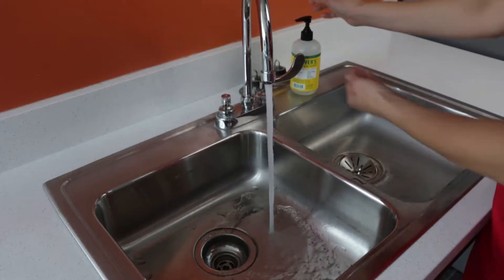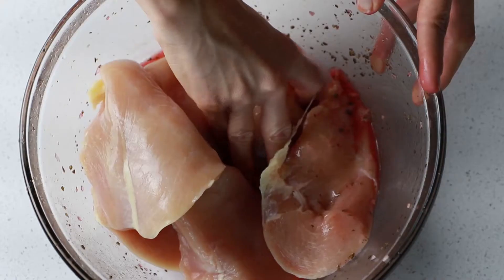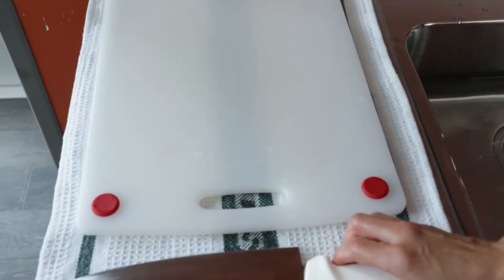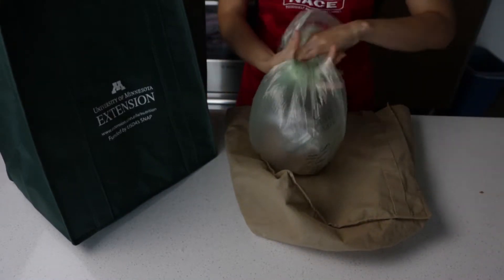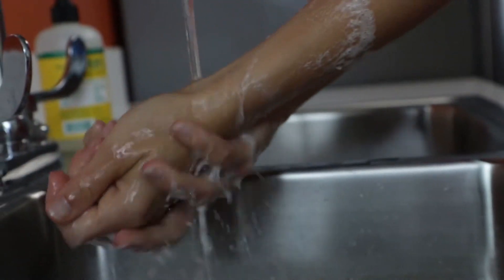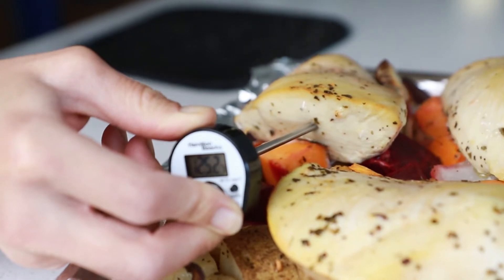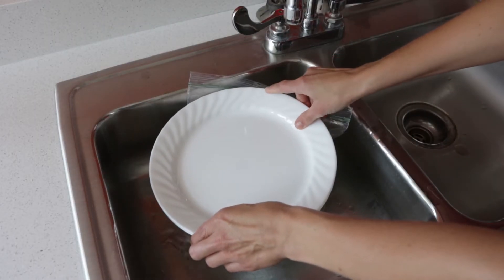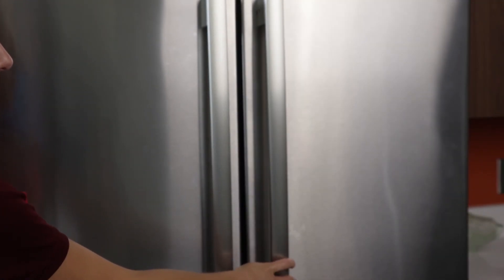Food Safety Basics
Handwashing, cleaning and storage tips for keeping food safe to eat.